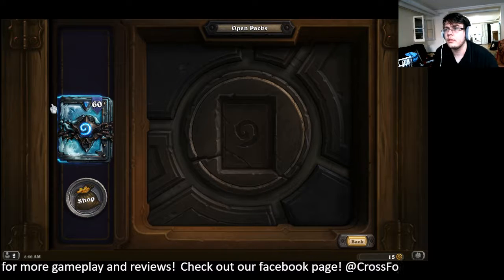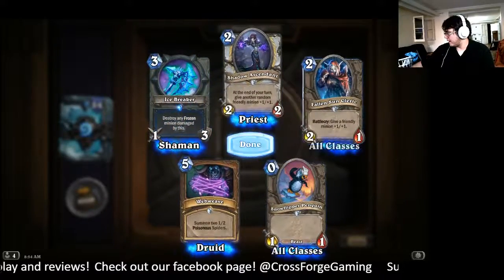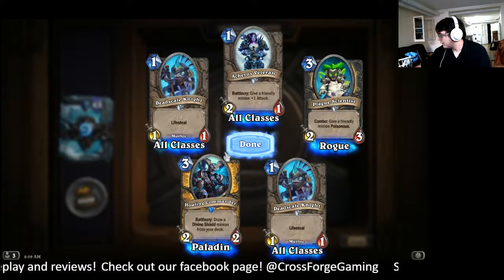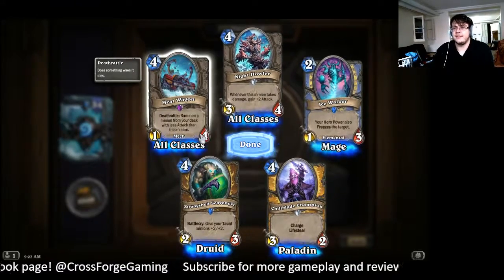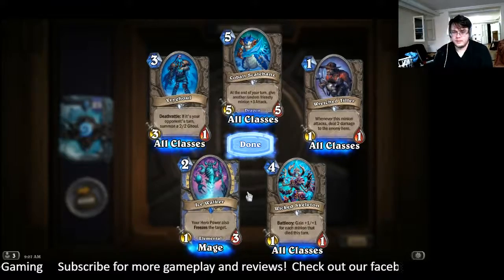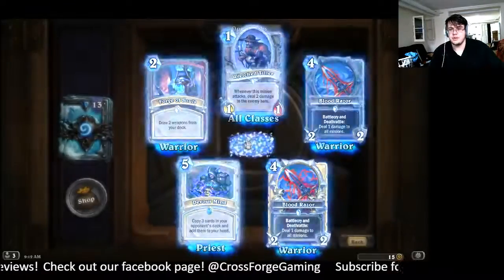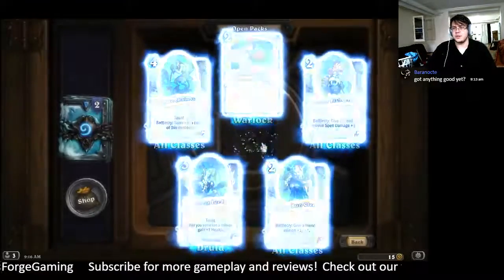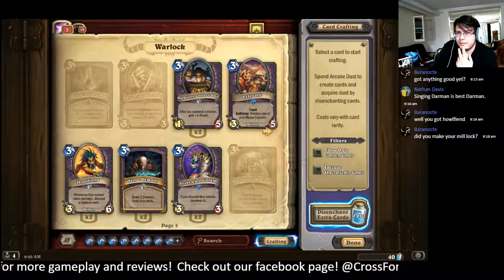CFG Pack openings for Knights of the Frozen Throne [Hearthstone]